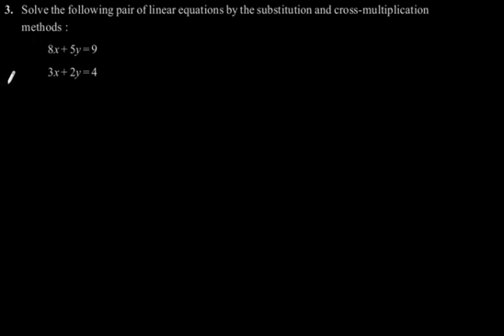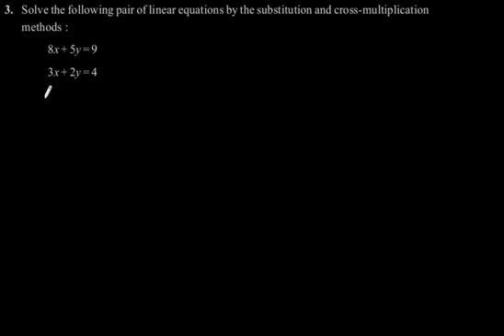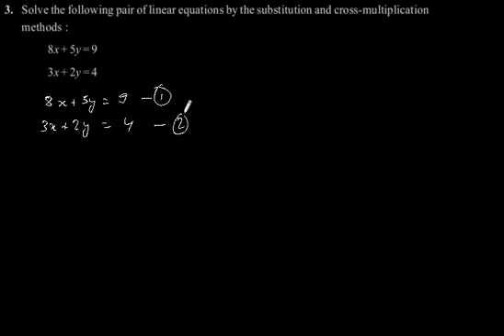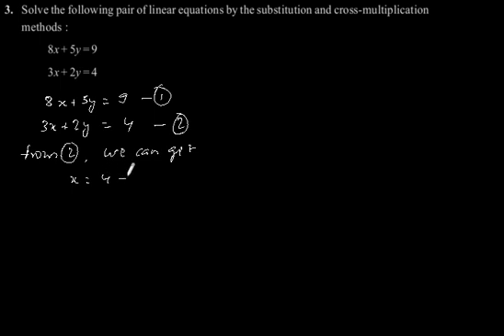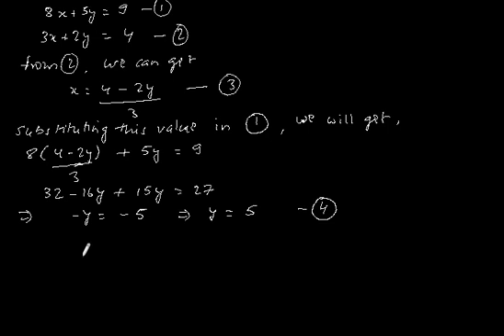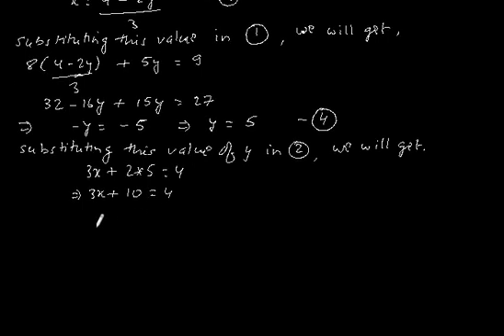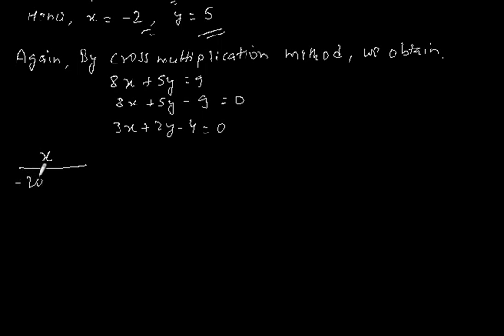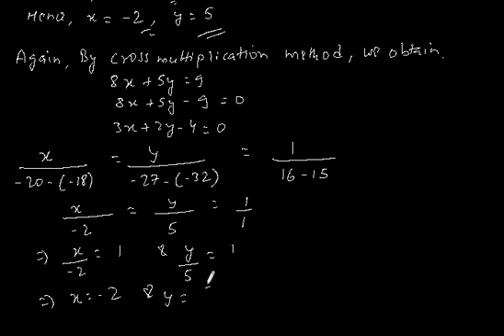CBSE Class-10 Maths NCERT solution -Pair of Linear Equations- Exercise 3.5 - Problem 3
Solve the following pair of linear equations by the substitution and cross-multiplication
methods :
8x + 5y = 9
3x + 2y = 4